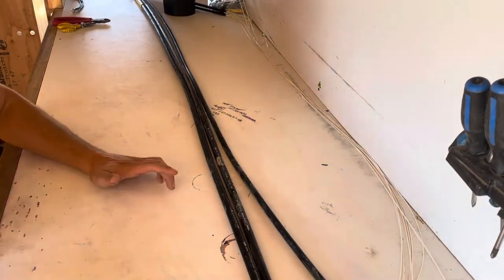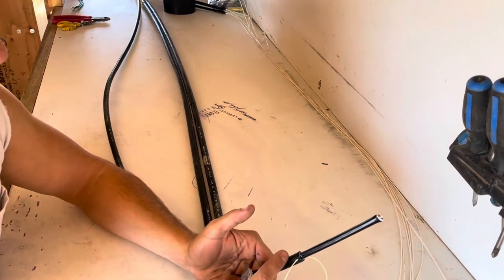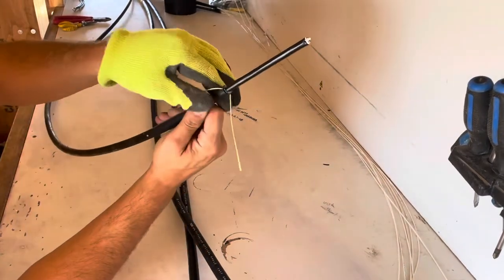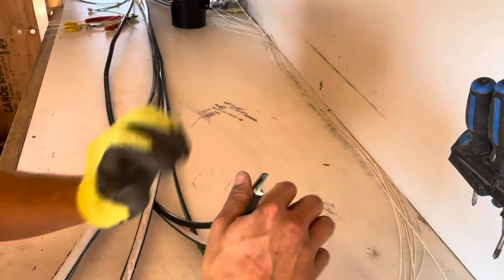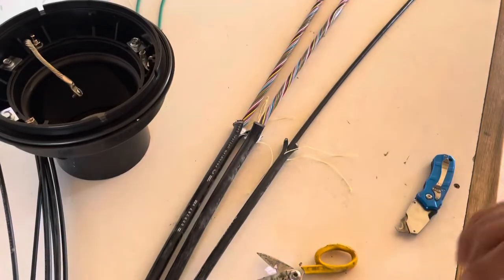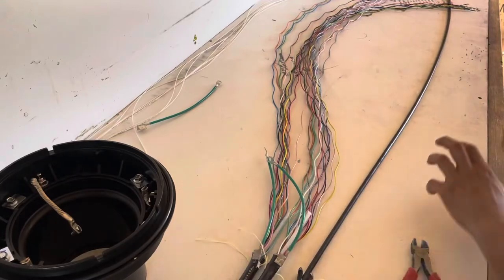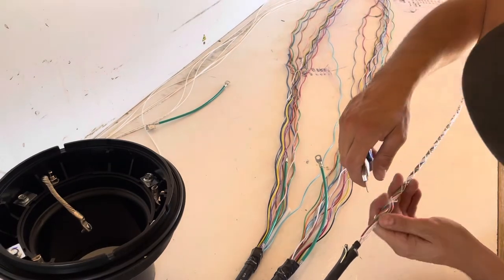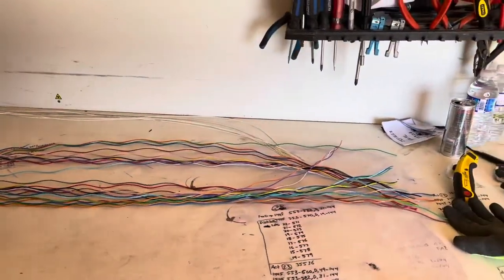stripping fiber optic cables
In this Video, I am showing my techniques and steps for stripping fiber optic cables. I am stripping two 144F loose tube cables and one 48F loose tube cable.